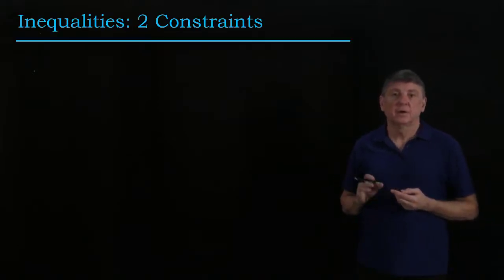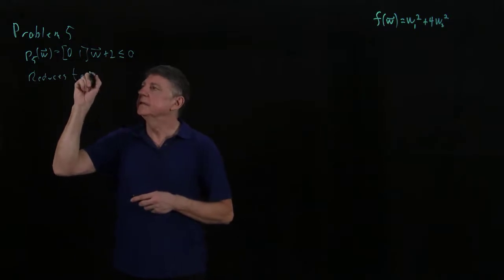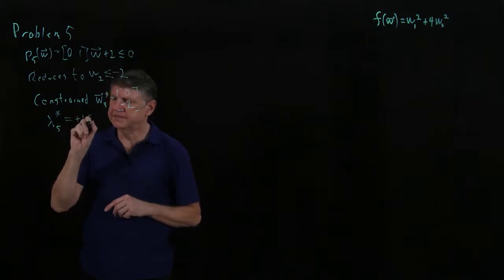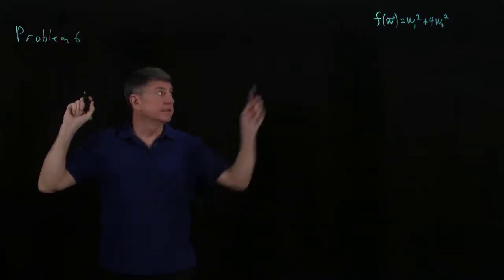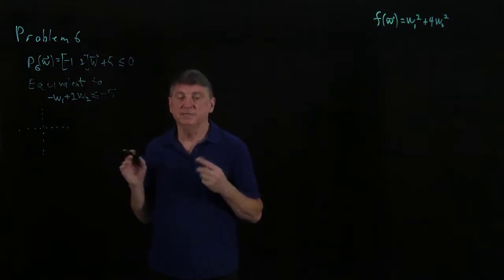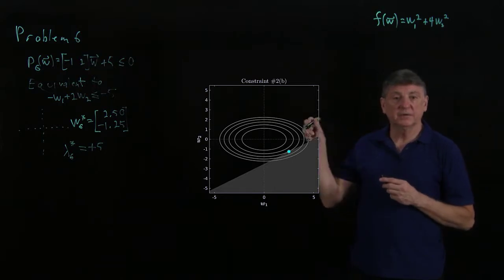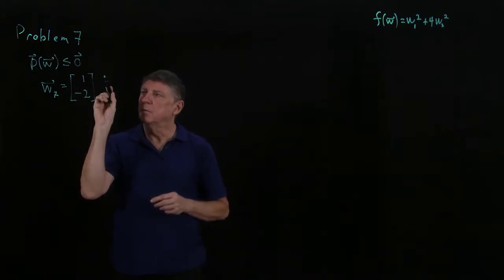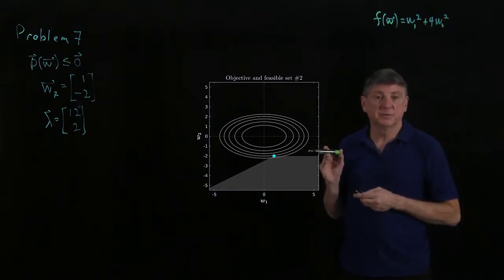NonlinearData24cKKTGeometryActive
KKT geometry of active linear inequality constraints. Part of a series of lectures: